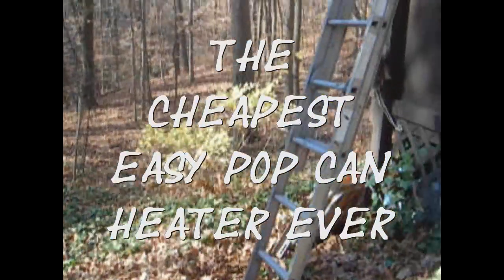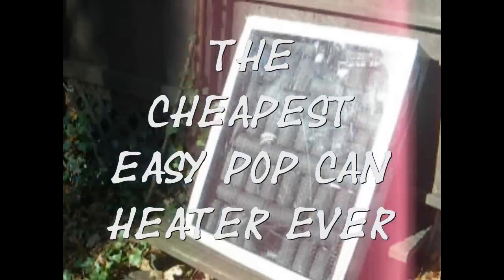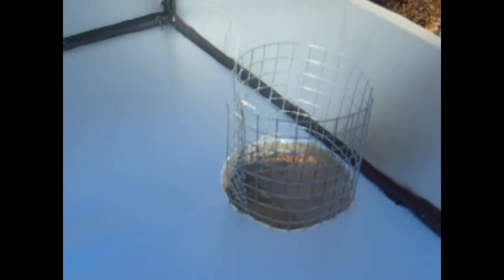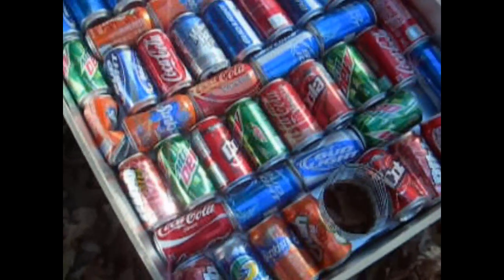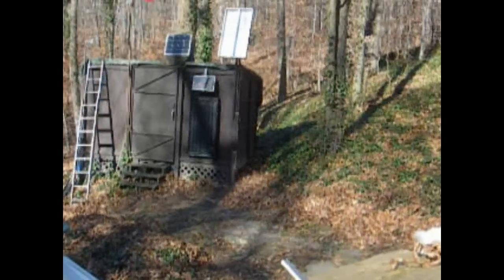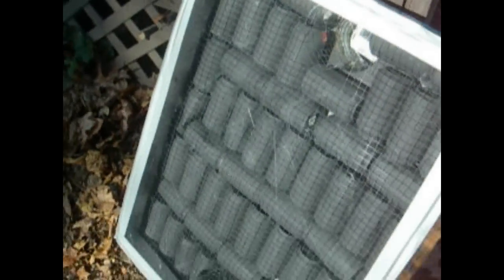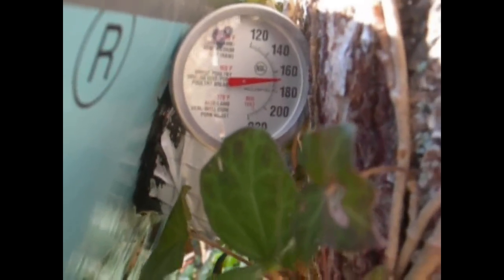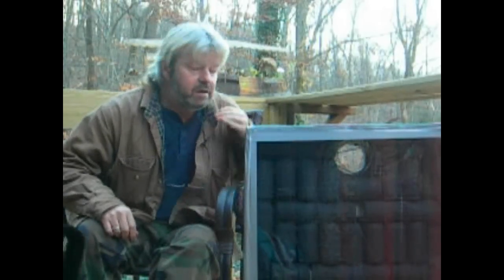THE CHEAPEST & EASIEST POP CAN HEATER EVER!!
HEATER I MADE TO TEST OUT. WITHOUT NO CUTTING CANS OR GLUEING CANS NO DRILLING  JUST CANS SITTING IN BOX TEMP GOT UP TO 170 DEGREES IN ABOUT 45 MINS